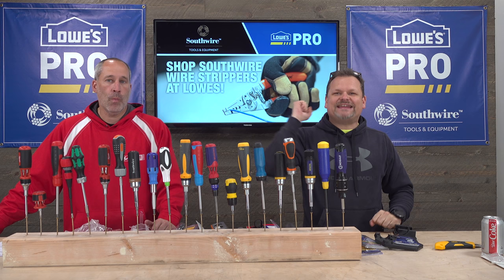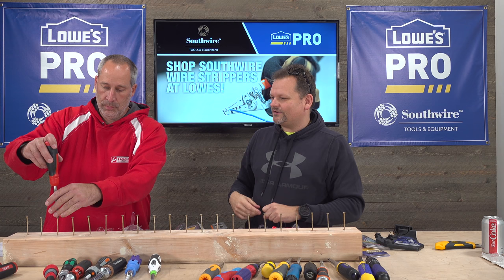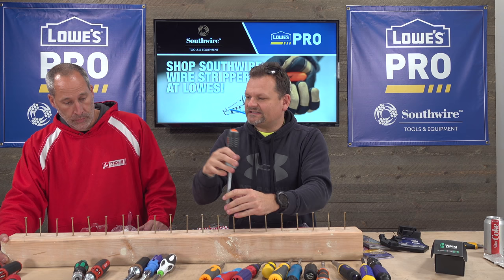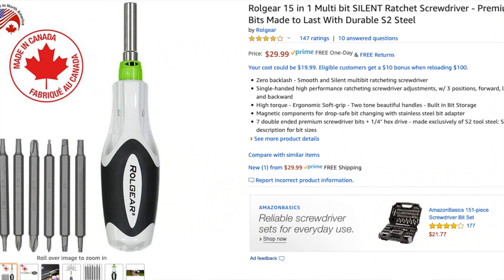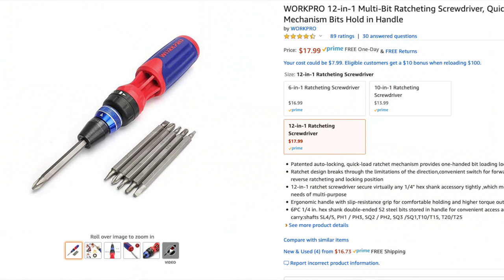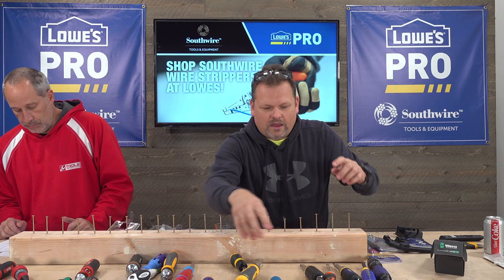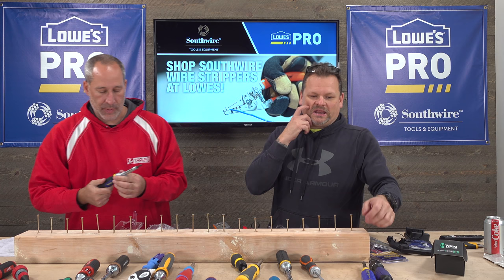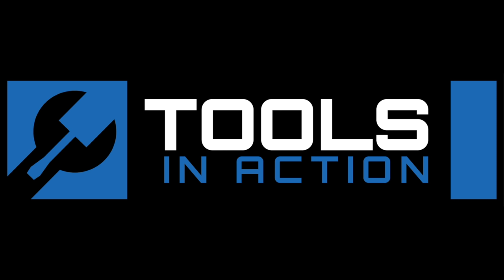Amazons Best Ratcheting Screwdrivers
We take a look at 19 ratcheting screwdrivers from AMAZON.